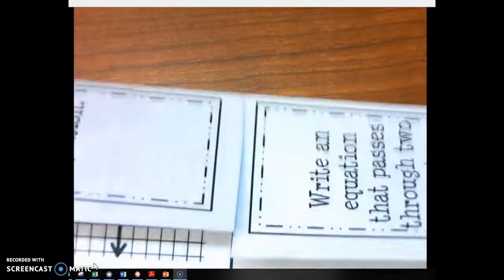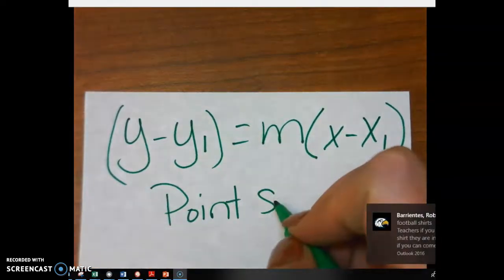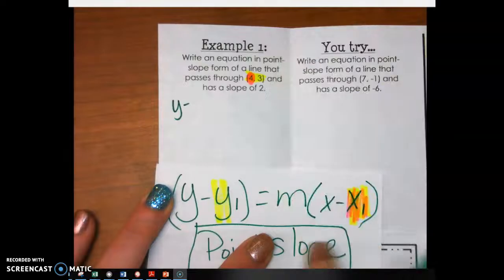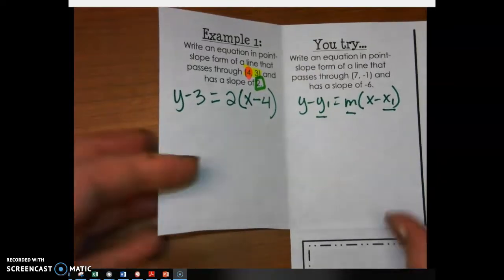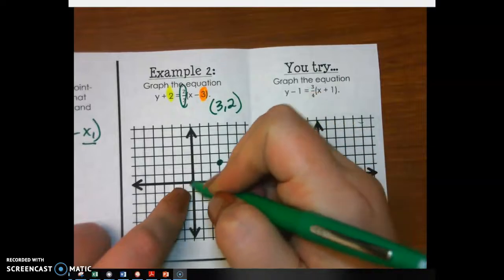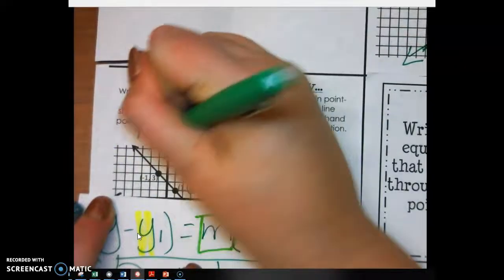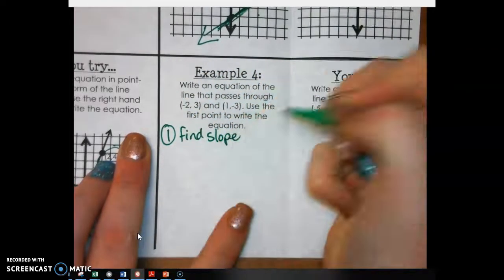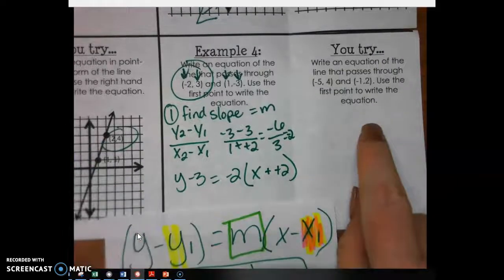PreAP Algebra Point Slope Form